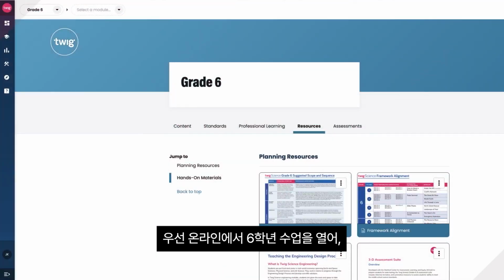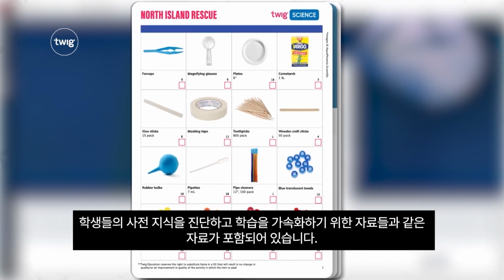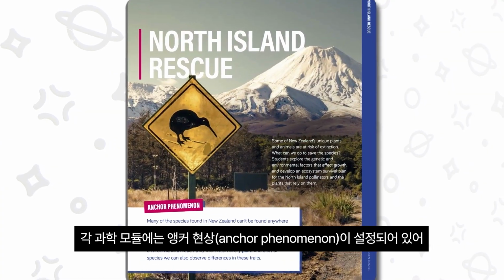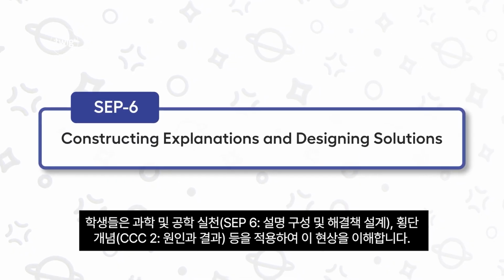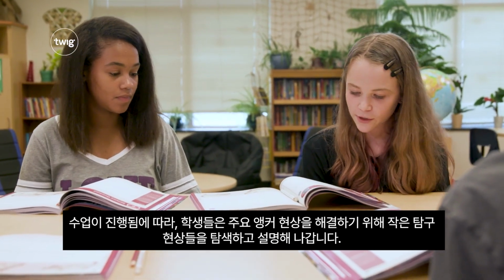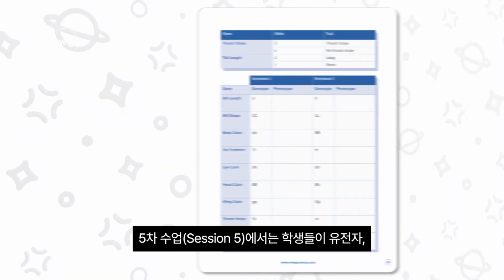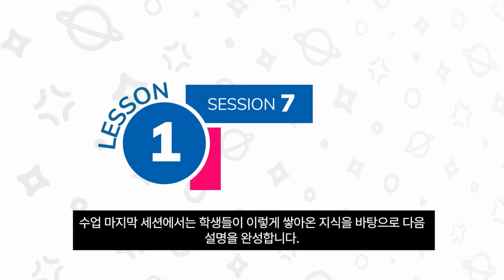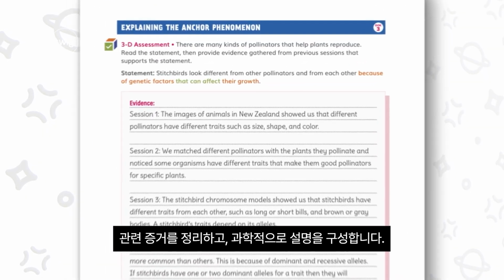Twig Science in Action [Middle School]